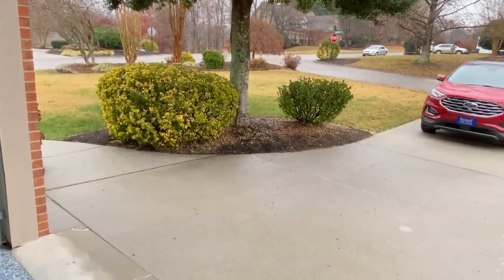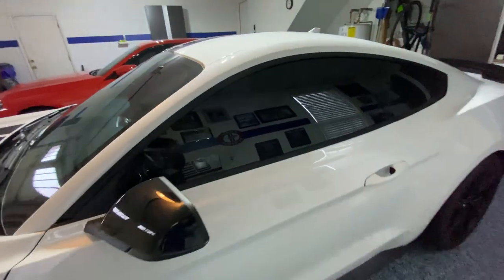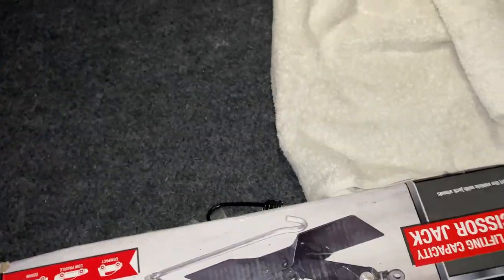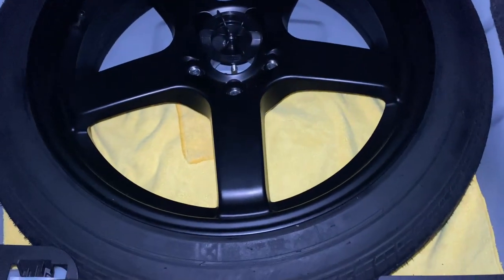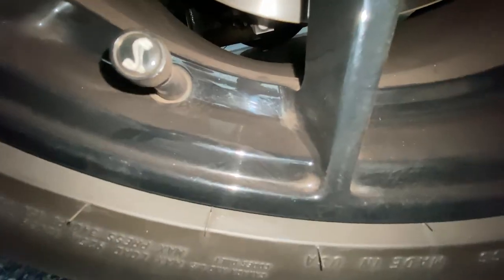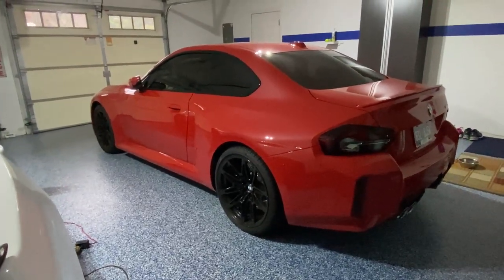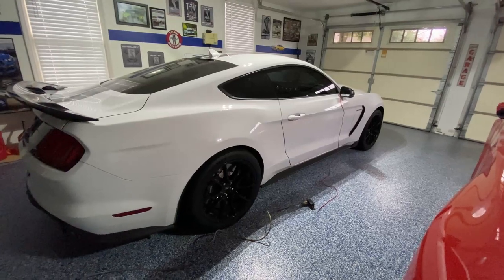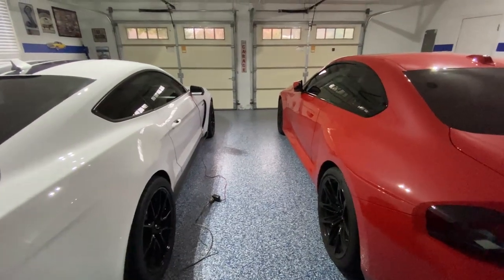5 Shelby GT350 modifications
Video detailing a few easy modifications that I did to my 2020 Ford Shelby GT350 that anyone can do themselves.

I forgot to mention the Shelby letters on the front splitter!